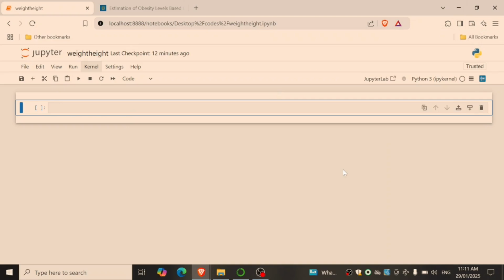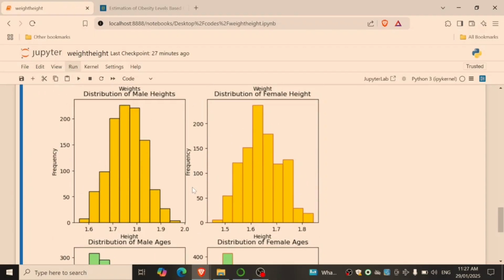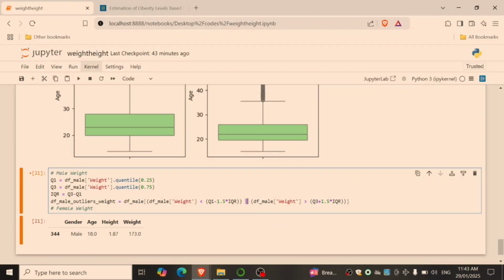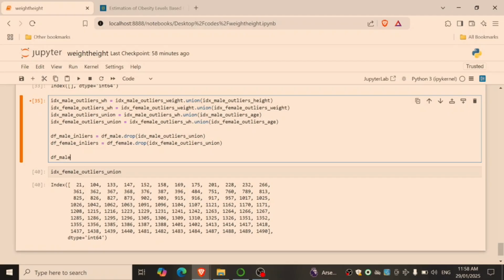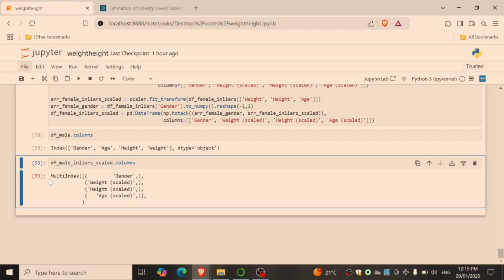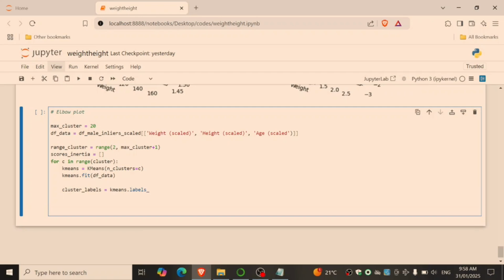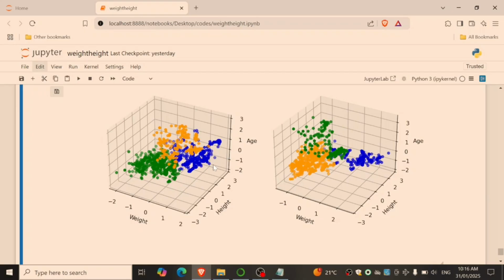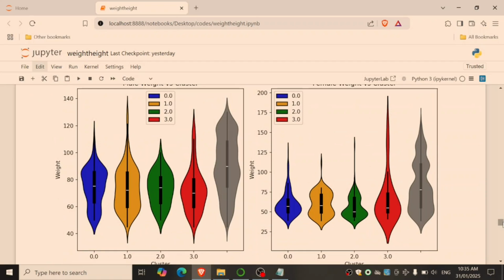KMeans Clustering - Python project practical (raw coding)